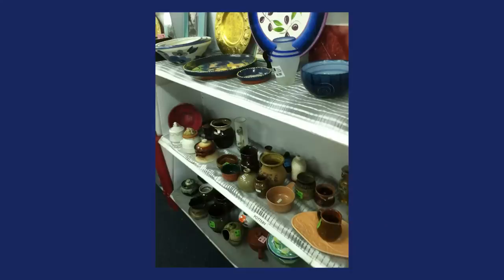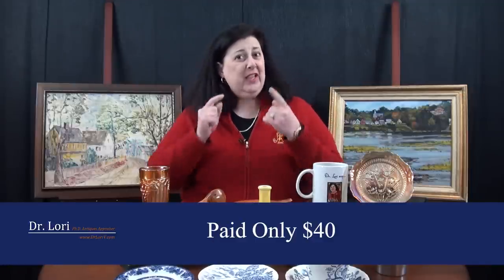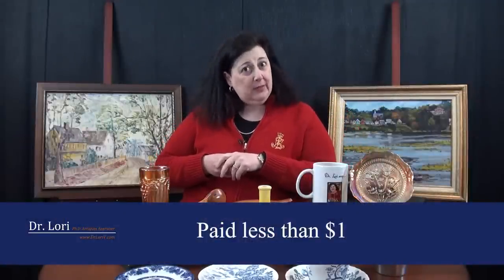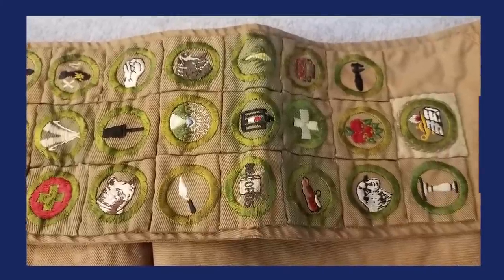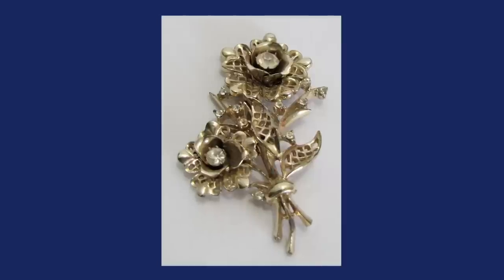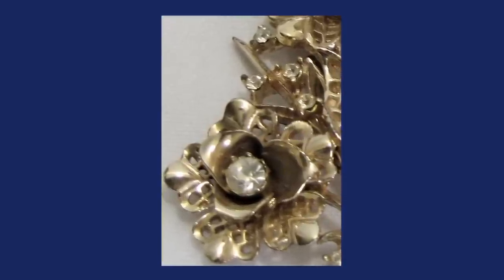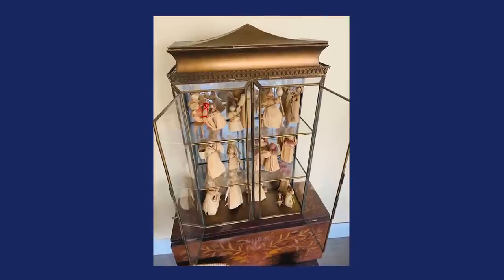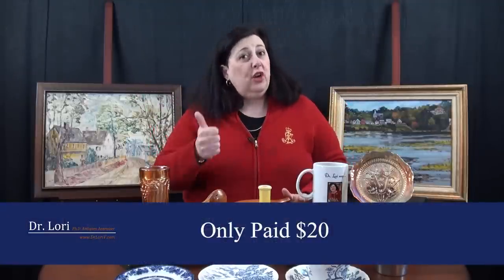Real Bargains Found in Goodwill Bins & Free at Curb | Jewelry, Pearls, Toys, More by Dr. Lori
Expert Dr. Lori uncovers real bargains found in Goodwill bins, toys left for free at the curb, plus much more. See a Boy Scouts of America collectible that sold for over Dr. Lori appraised value, a pearl necklace found in a jewelry lot, and a brooch practically given away by a neighbor for only $2. Don’t miss the valuable painting featuring a famous ship, a toy pedal car, and a curio cabinet filled with cornhusk dolls. Was it a mistake by the husband running the thrift shop to sell the cabinet and dolls?

Ask Dr. Lori to appraise your real bargains found in Goodwill bins that you’ve found treasure hunting like jewelry, pearls, toys and more. Attend her antiques appraisal events near you or submit photos on Dr. Lori's website for review.